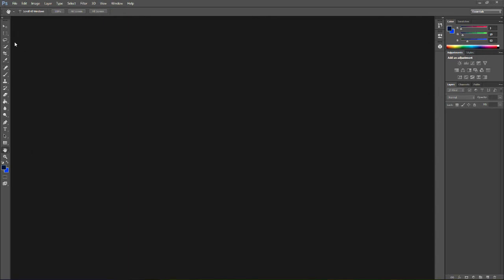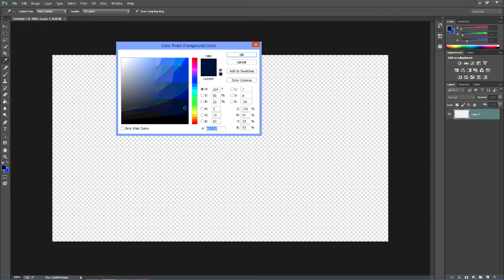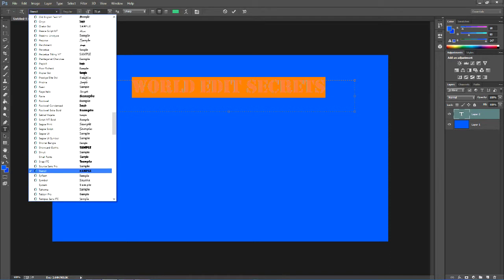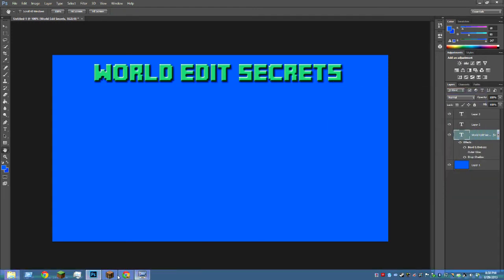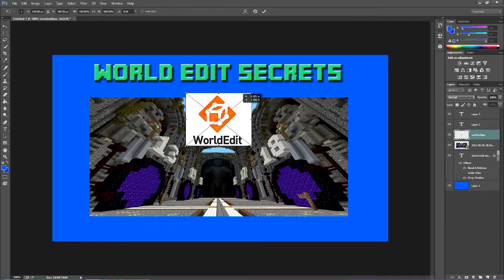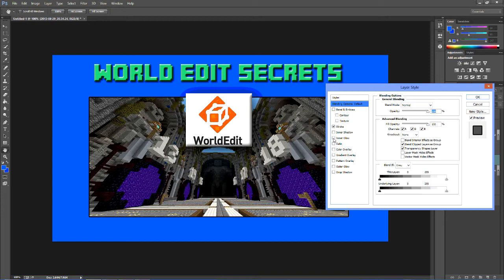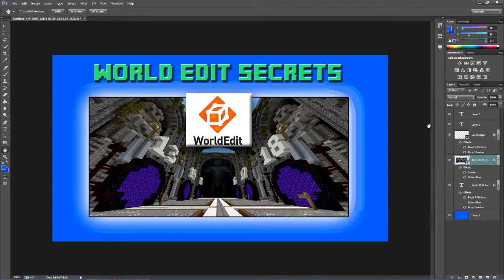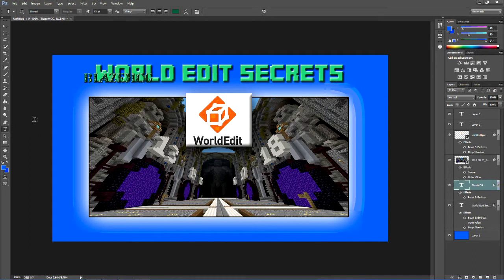How to make a GOOD THUMBNAIL (Photoshop)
This video will show you the basics of becoming a thumbnail master! Before you know it, you'll be making awesome thumbnails.